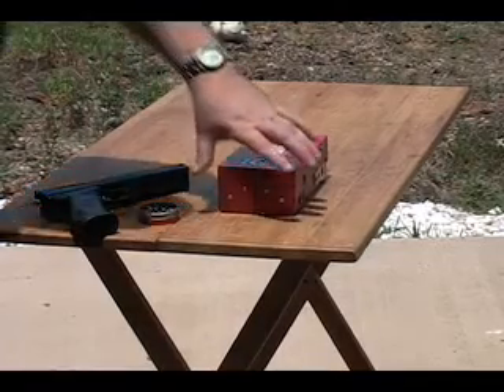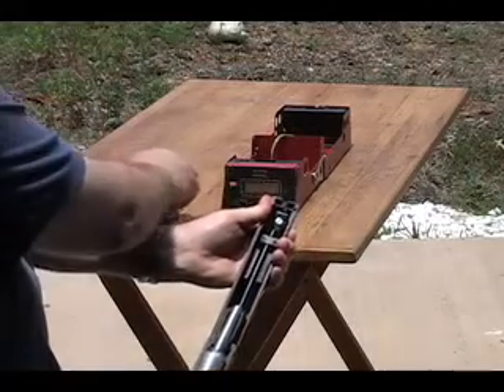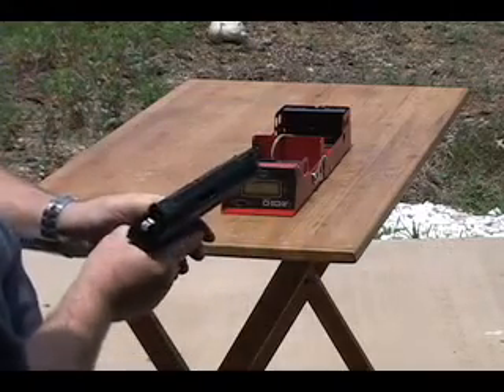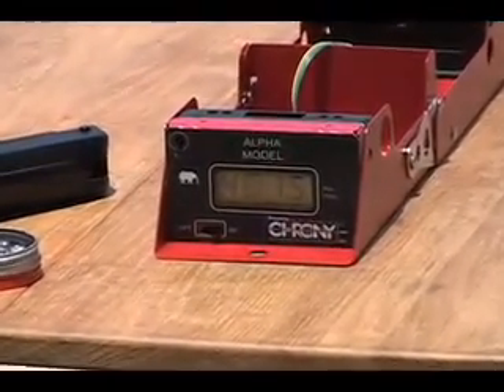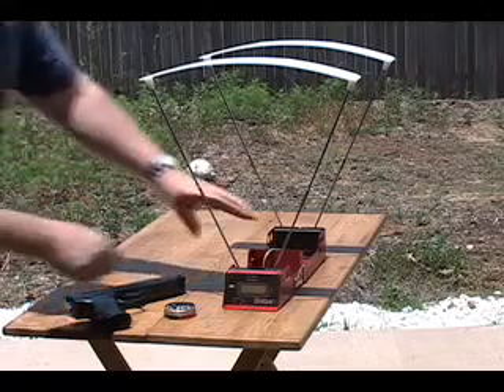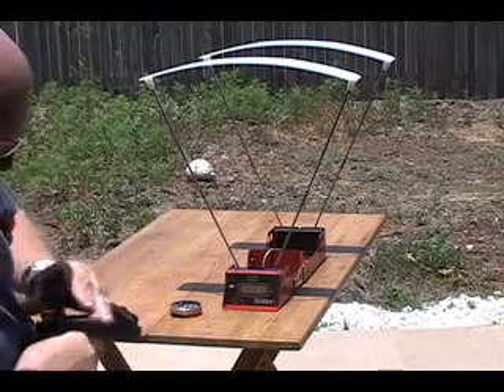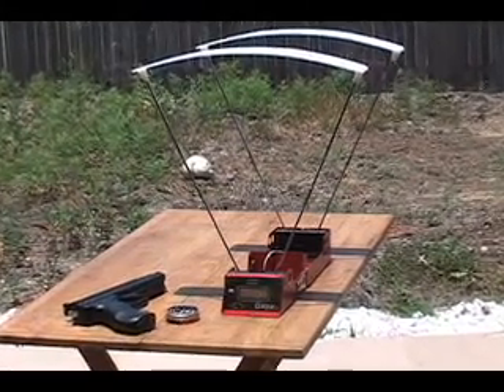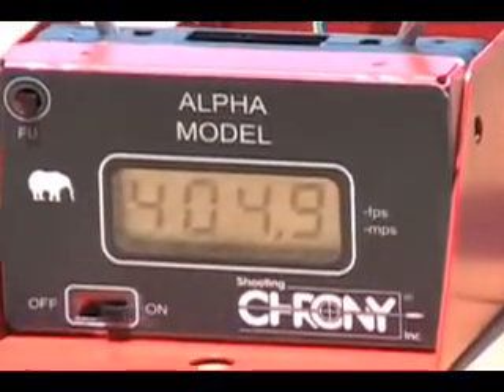Shooting Chrony. What is it good for?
As it turns out - YOU probably need a chronograph more than you know!